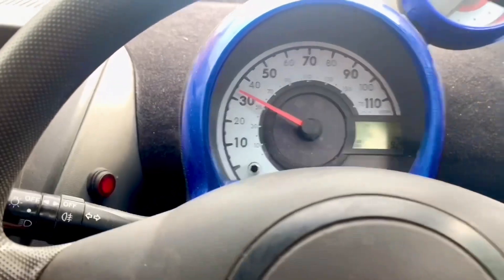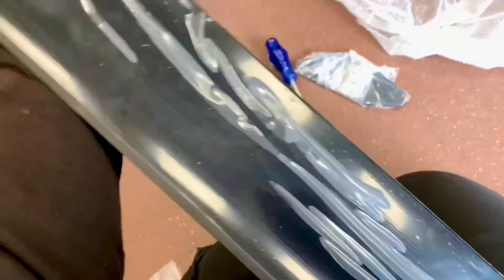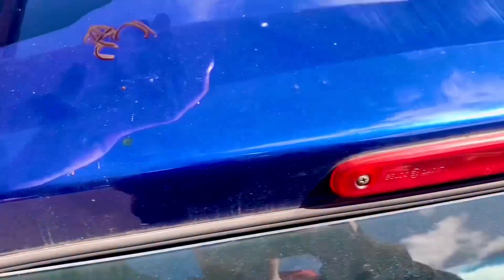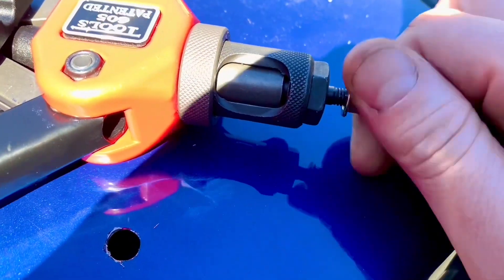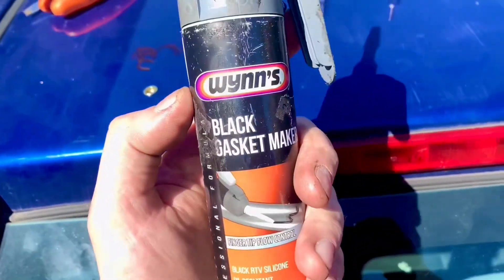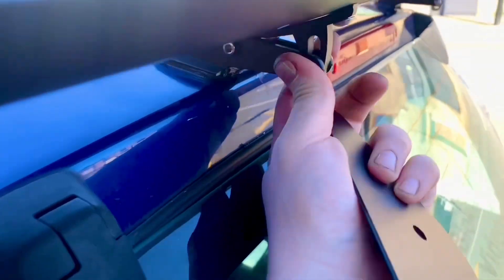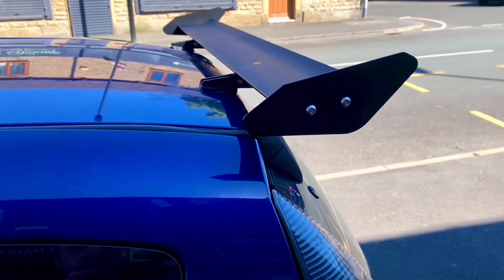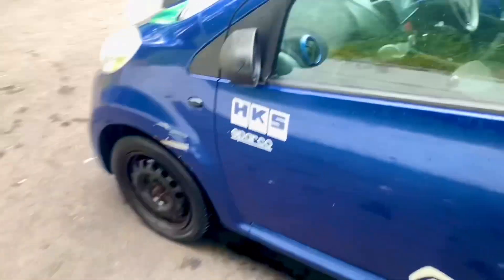FWD Downforce Test / How to Fit A Roof Wing / Citroen C1 Spoiler Installation (CityBug/Aygo/107)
Fitted a roof spoiler to the Citroen C1 and carried out scientific testing to confirm that FWD cars do in fact benefit from downforce.

Fitting an aftermarket eBay roof spoiler to Citroen C1/CityBug/Aygo/Peugeot 107

P.s. this is actually a slimmed down re-edit of an old video which I felt was a bit too long. For anyone interested in the full length version here’s the link: